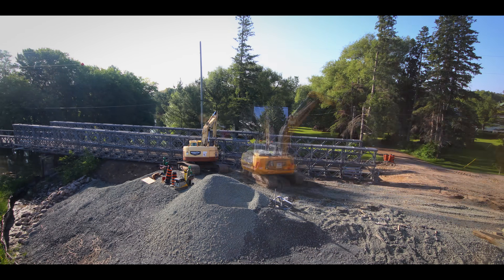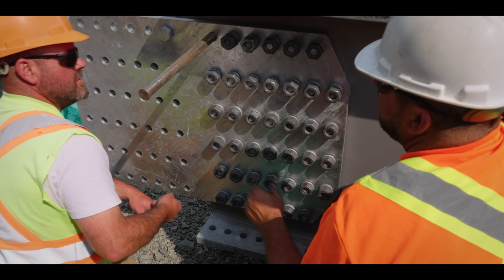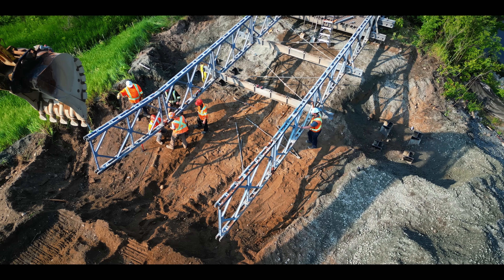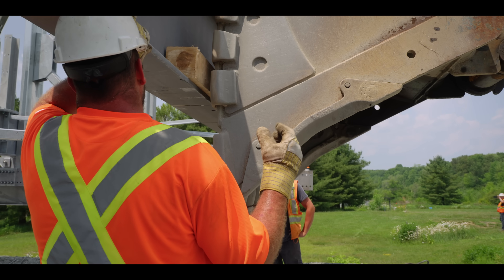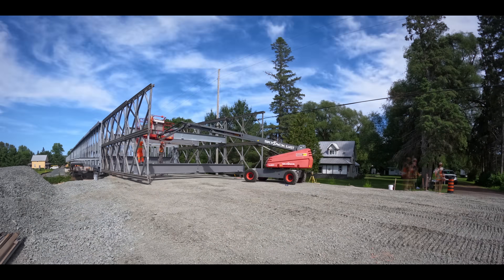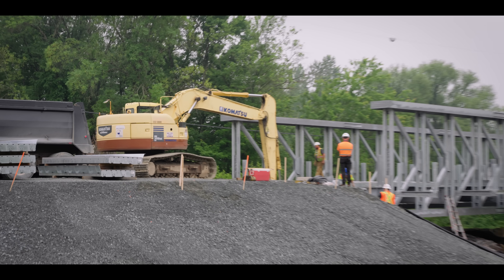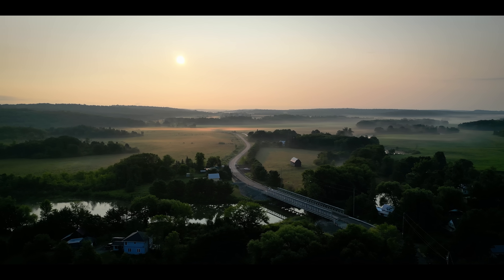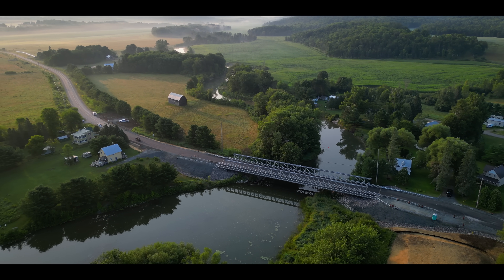Rapid Construction Times Using Modular Designs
In Rydal Bank, Ontario, The Miller Crew took on the task of both demolishing & constructing a bridge, in only 17 days. Get an inside look into how this was accomplished.